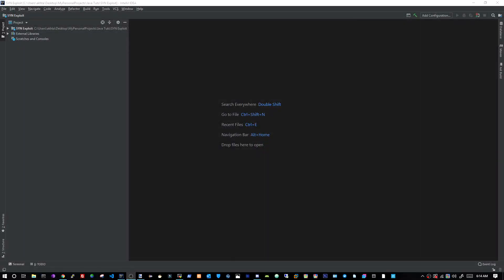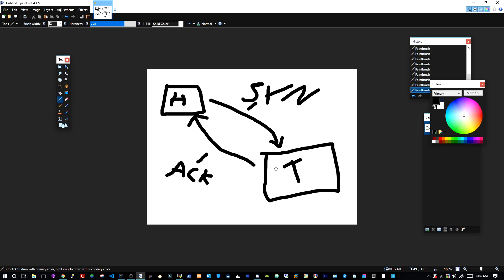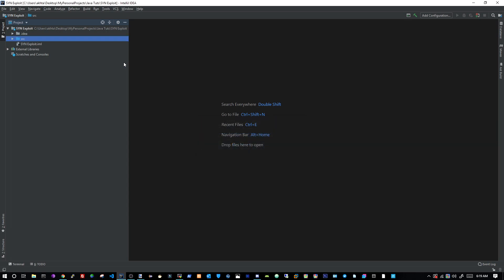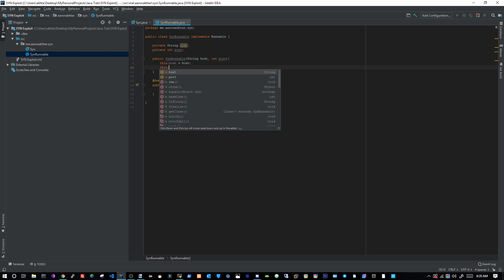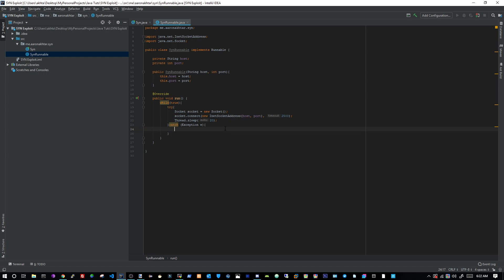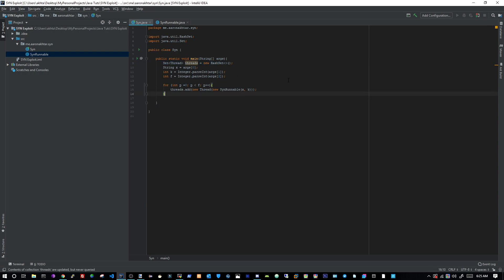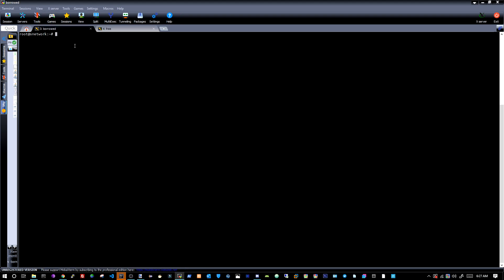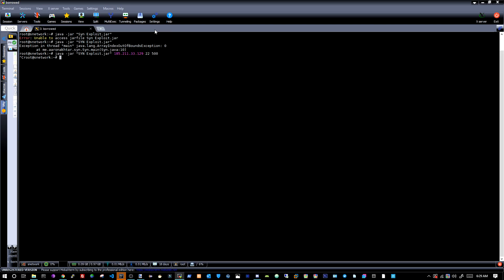How to ddos using TCP in Java! (SYN FLAG)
💥[ SOCIALS ] 💥
Twitter 🌫 Currently not publicly sharing...
Discord 🌫 [TSI] Shprqness#0373

🌪 [ CODING TOOLS ] 🌪
IDE ⚙️ IntelliJ (Basically Any Jetbrains IDE)
Languages ⚙️ Java (Java is bae)